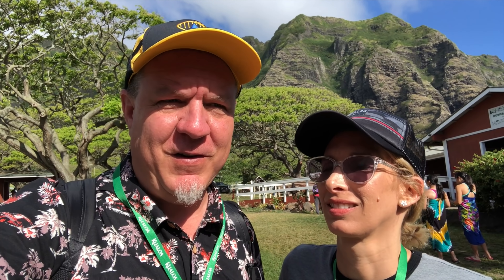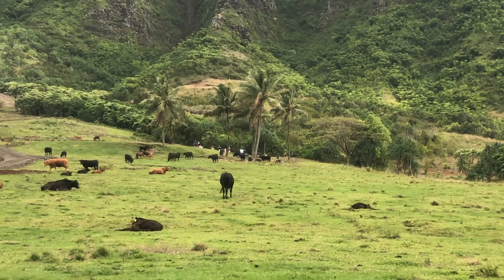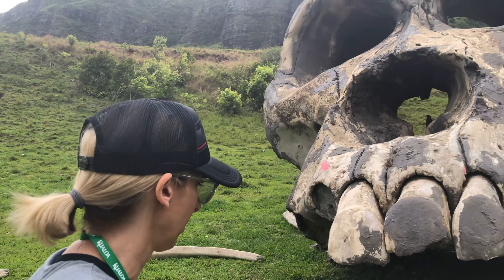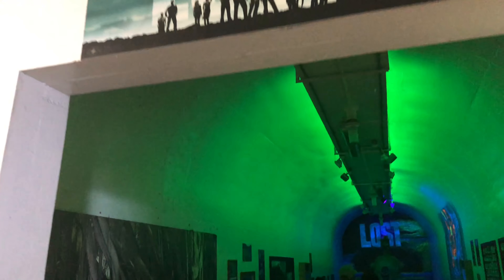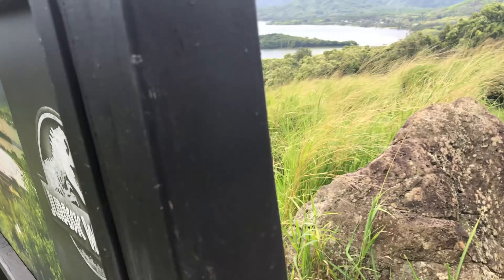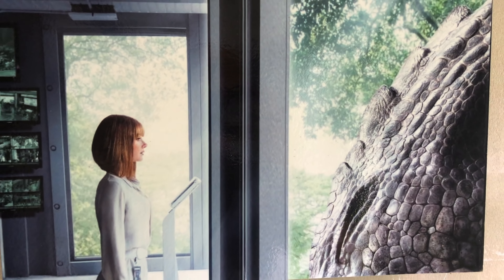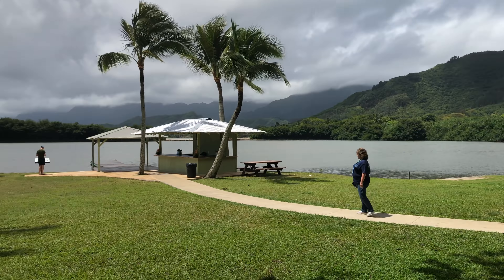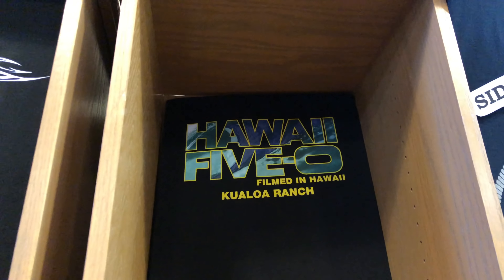Jurassic World Filming Locations in Hawaii and More - Attractions Adventures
Join Jackie and Matt on a movie filming location tour at the Kuala Ranch in Hawaii. You'll see filming locations for Kong: Skull Island, Jumangi, Godzilla, Lost, Jurassic Park, Jurassic World and others.

Attractions Magazine covers all the best theme parks and attractions. Don't miss our shows here on YouTube.
Our featured show is "The Attractions Show"! Look for a brand new episode each Thursday morning.